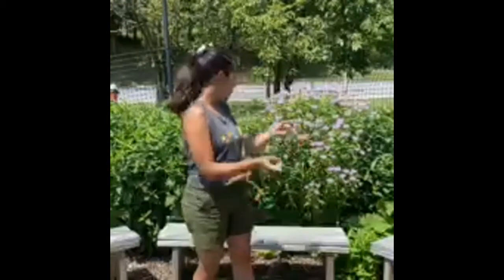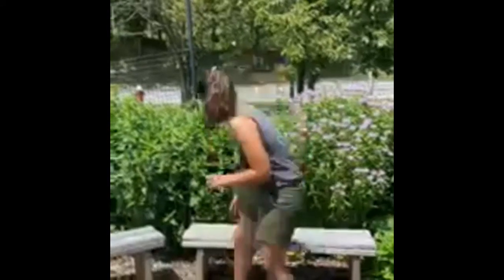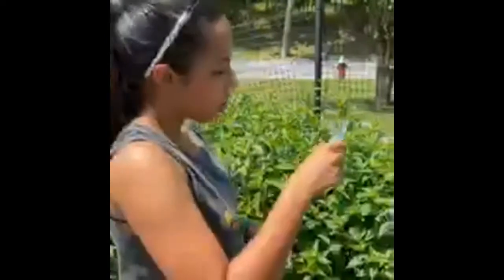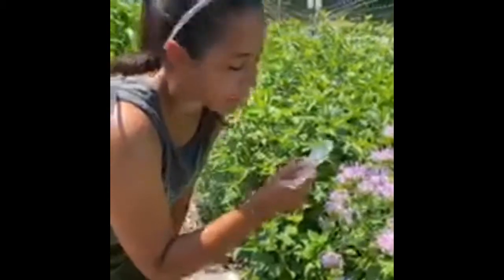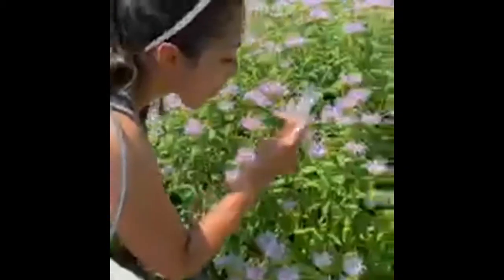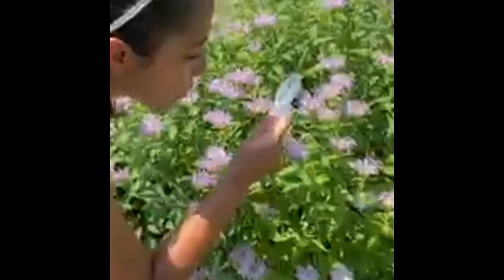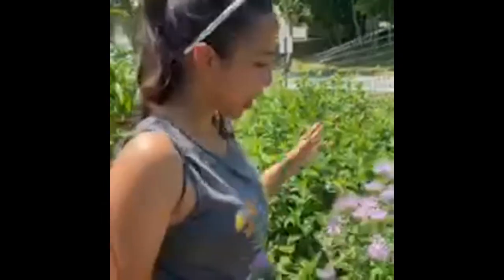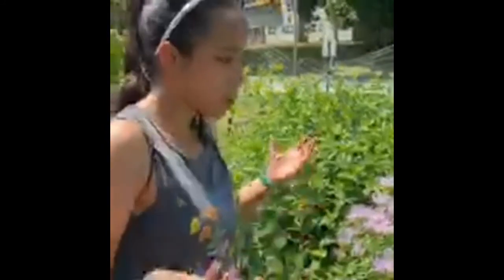How to: Pollinator Exploration w Gardener Isabela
Use a hand lens and your knowledge of pollinators to investigate bees, butterflies, and other insects in the garden. We'll show you how in this video!